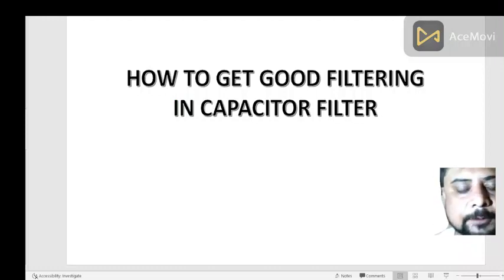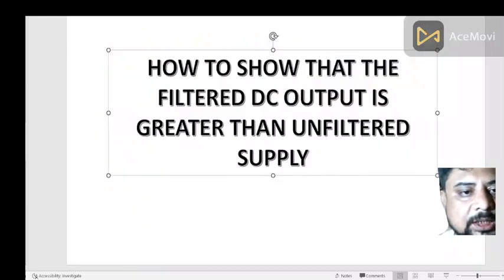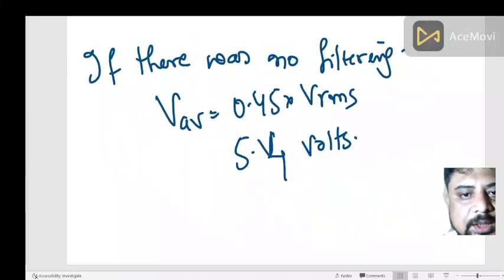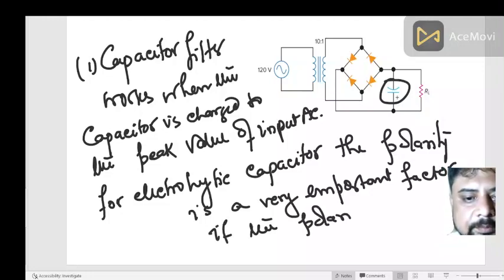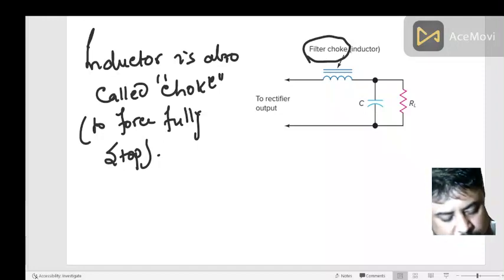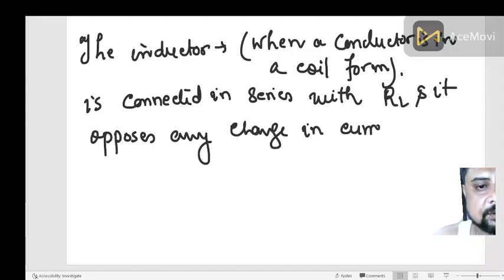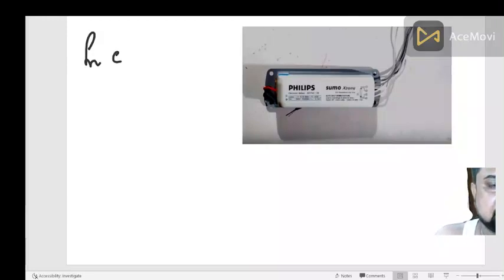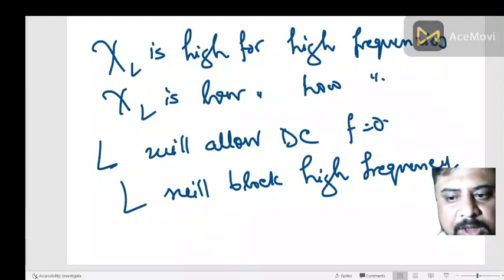CAPACITOR FILTER CIRCUIT AND INTRODUCTION TO INDUCTOR FILTER |INDUCTORFILTER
IN THIS VIDEO WE WILL LEARN ABOUT THE KEY FACTORS OF CAPACITOR FILTER AND LEARN THE INTRODUCTION TO INDUCTOR FILTER. WE WILL ALSO COME TO KNOW WHY AN INDUCTOR FILTER IS CALLED A "CHOKE"